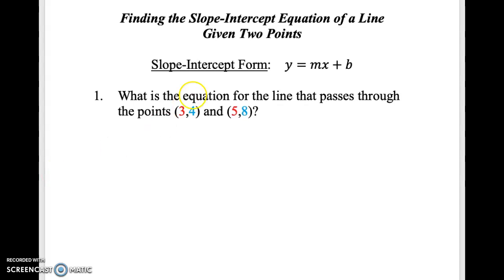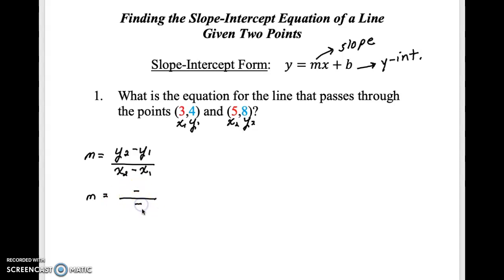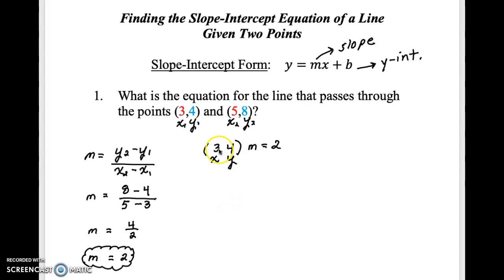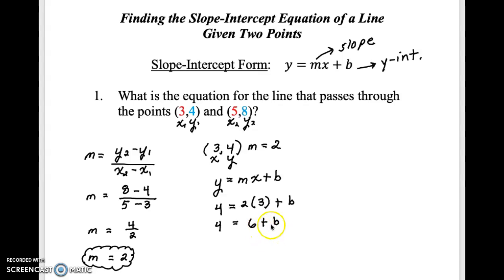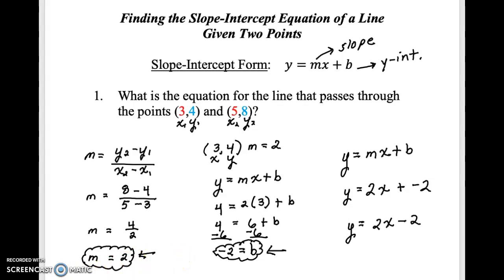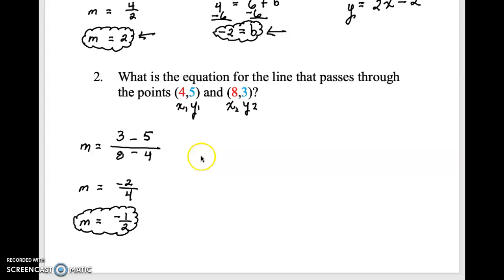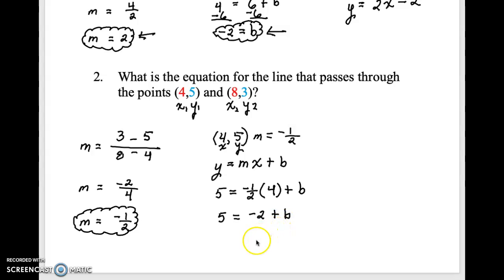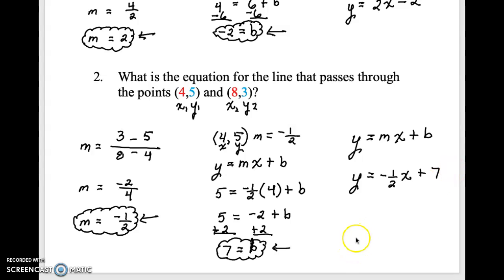Finding the Slope-Intercept Equation of a Line Given Two Points